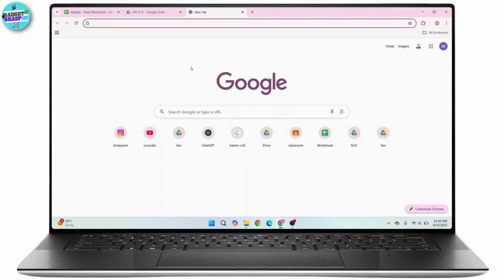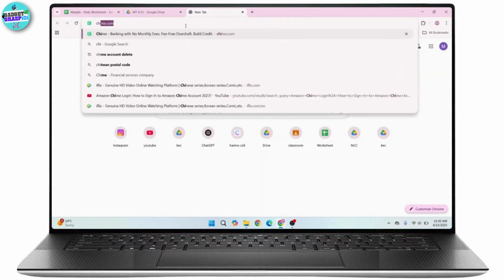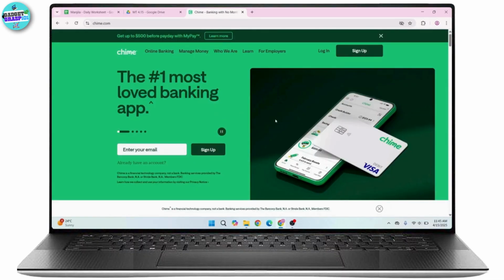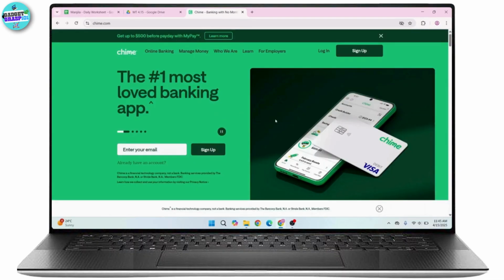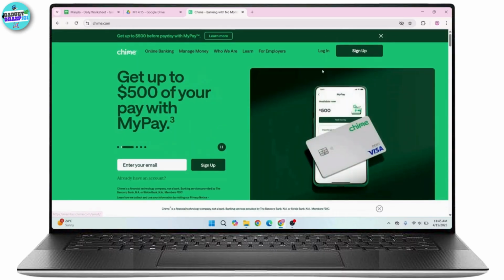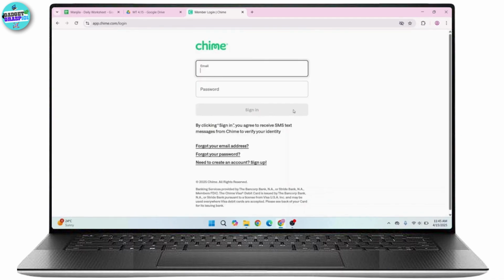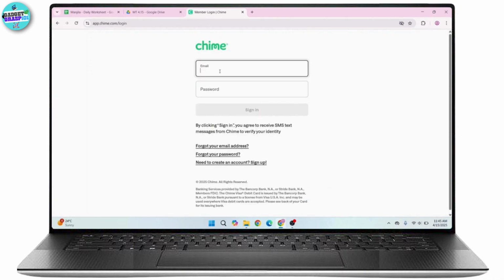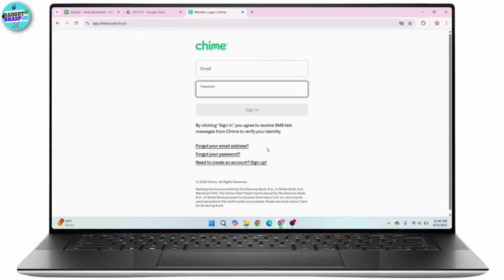How to Login Chime Account 2025 Chime Account Sign In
How to Login Chime Account (2025)!
Need help logging into your Chime account? This video will walk you through the steps to access your Chime account quickly and securely. Whether you're asking, "How do I login to my Chime account?" or you're having trouble with the login page, this tutorial has you covered. Learn how to enter your login credentials, access your account dashboard, and manage your finances with ease. Watch now to see how to login to your Chime account in just a few simple steps!

Timestamps:

00:00 How to Login Chime Account
00:10 How Do I Login to My Chime Account?